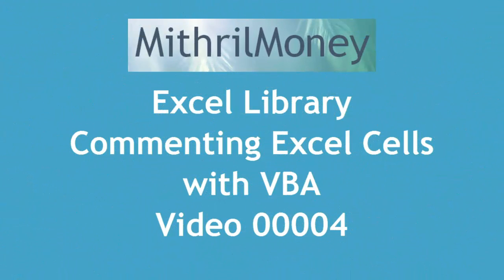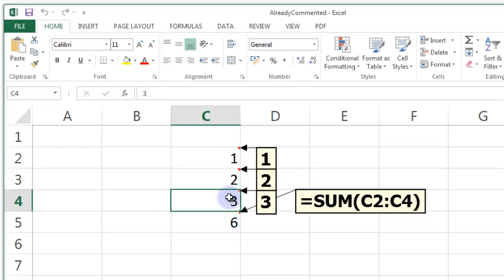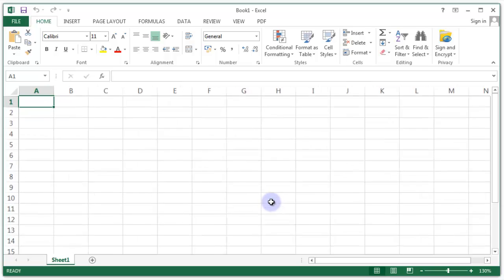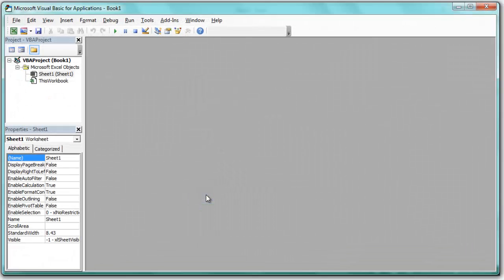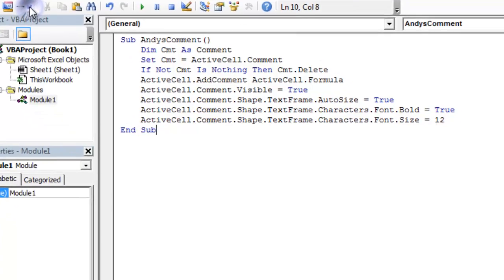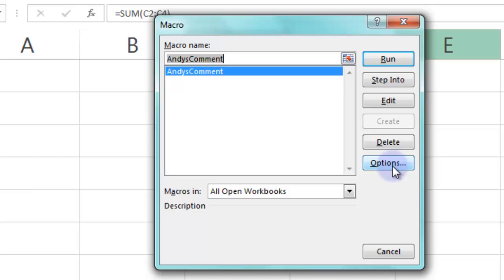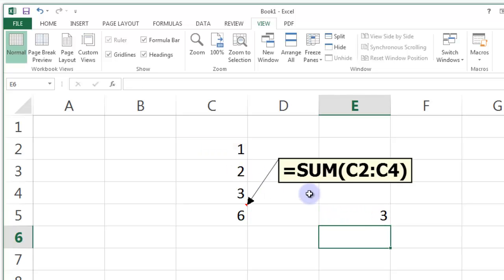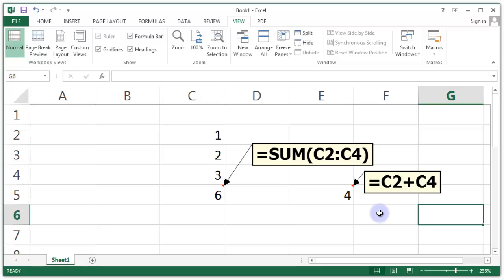Commenting Excel Cells with VBA, Excel Library, Video 00004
In this MithrilMoney Excel Library video, we explain how to use Excel's built-in VBA programming environment to create a tool which can comment all the formulas in Excel spreadsheets.

No knowledge of VBA programming is required.